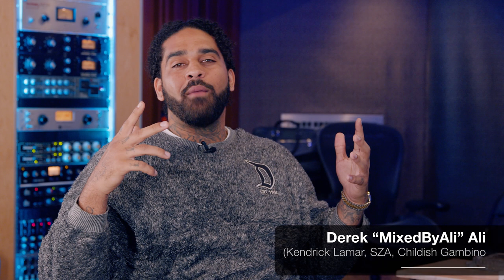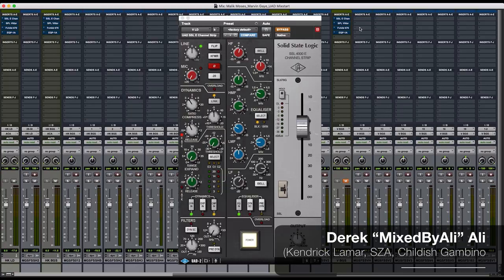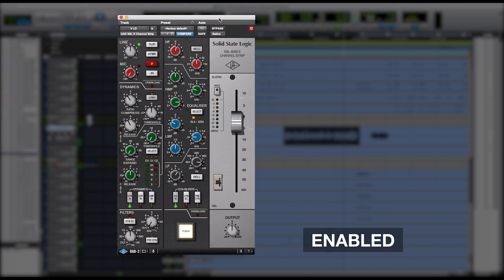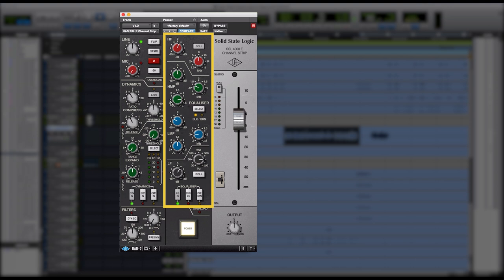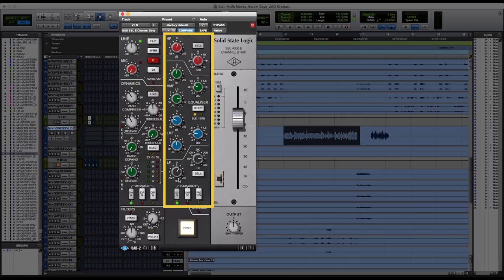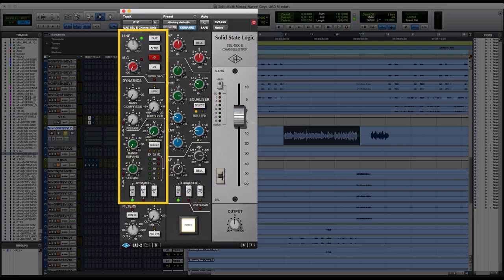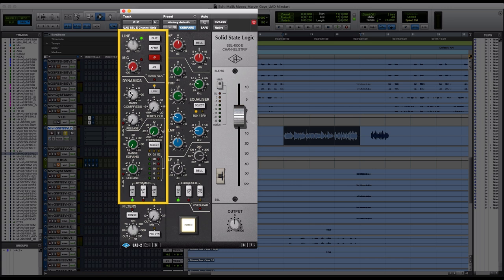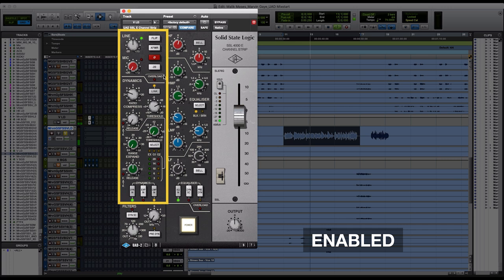Mixing Hip-Hop Vocals with Derek "MixedByAli" Ali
In this video, watch Grammy-winning engineer Derek "MixedByAli" Ali dial in the perfect vocal setting with the UAD SSL 4000 E Channel Strip plug-in.

Introduced in 1979, the SSL 4000 E console brought a modern sound to the world, powering more Platinum-selling records than any other. Its bold, punchy character and incredible dynamics have made the SSL 4000 E a true industry standard and a bastion of modern recording.

In close partnership with Solid State Logic®, Universal Audio proudly unveils the all-new SSL 4000 E Channel Strip Collection for UAD-2 hardware and Apollo interfaces — an exacting end-to-end circuit emulation that goes far beyond UA’s original standard-defining SSL 4000 E Channel Strip plug-in.